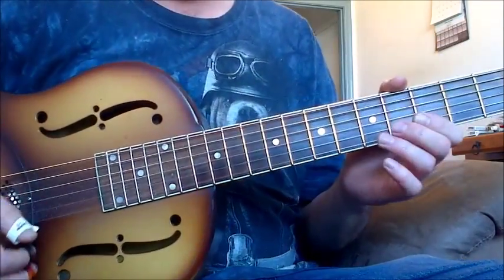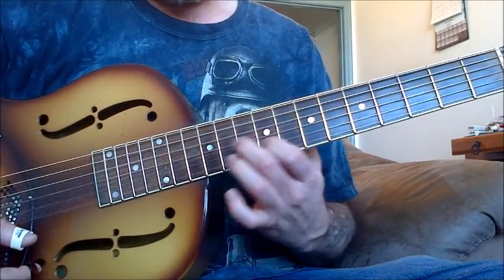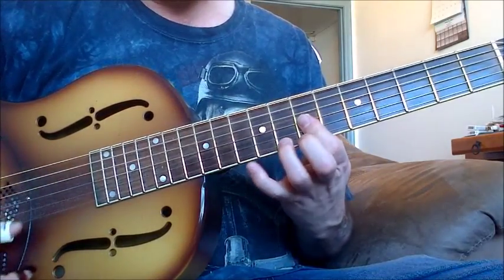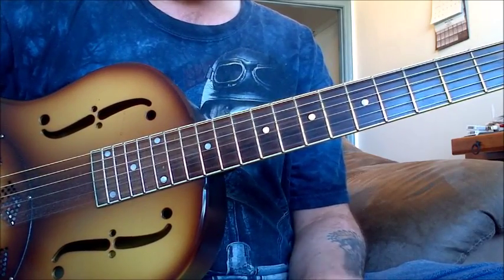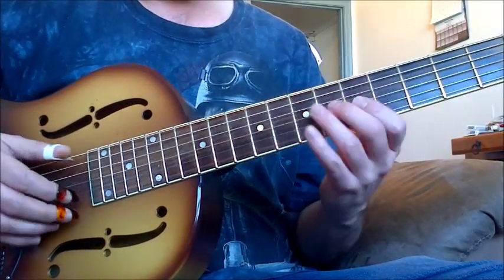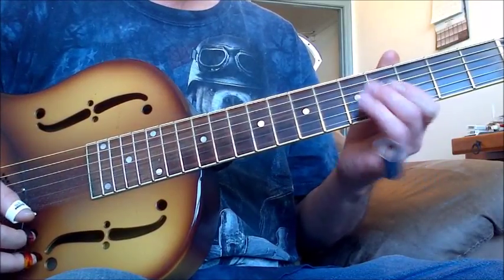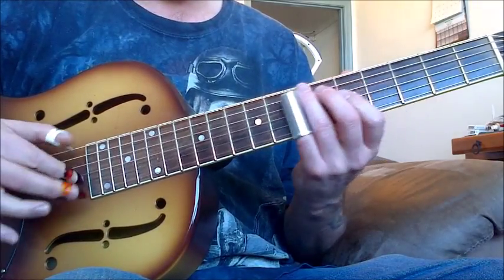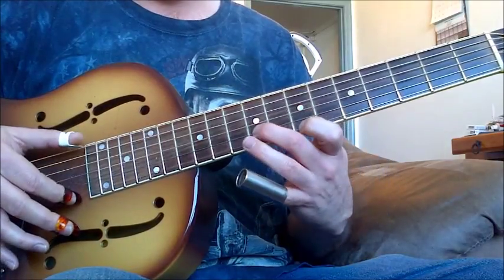Standard Tuning Delta Blues Licks and Chords Guitar Lesson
Is where you can download a tab book with 7 complete instrumentals in Open G and Open D with sound files for FREE. No email, no catches :) Some FREE Blues Slide Guitar Video Downloads as well.
This lesson is a basic Delta Blues song in standard tuning in the key of A. My hope is that you can take all the parts and compose your own Delta Blues song or listen to the old Blues guys and know where they are playing on the neck. I use a slide in some parts too. I love any kind of Acoustic Blues and especially Mississippi Blues licks and Blues songs.